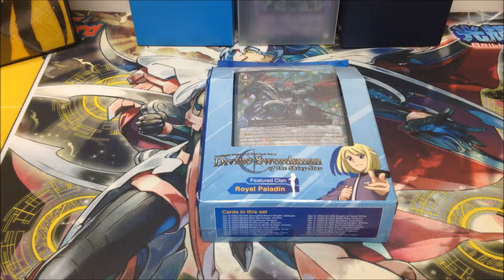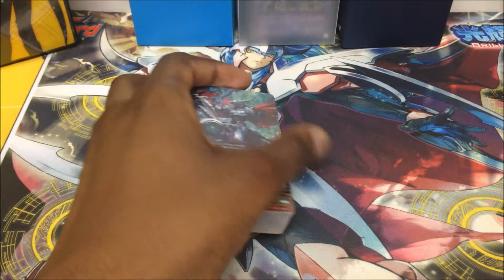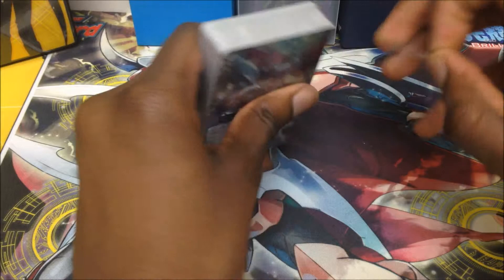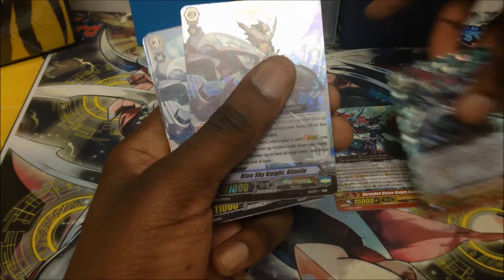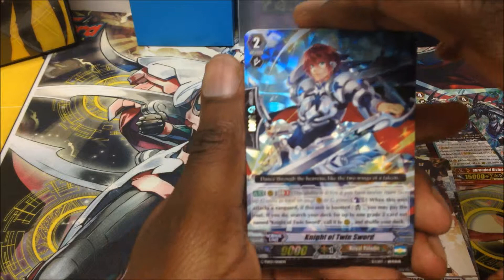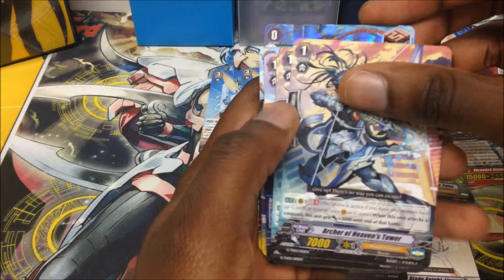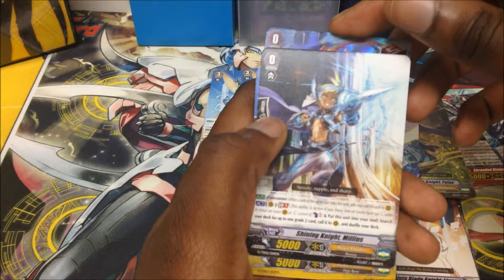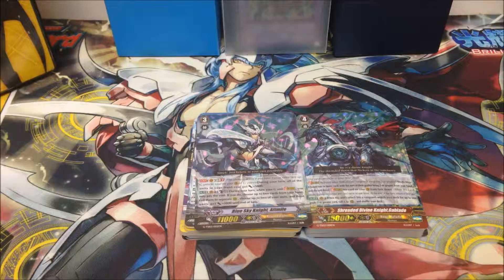The Awesome Divine Swordsman of the Shiny Star Opening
Stride into the next generation of Vanguard! Generation Break arrives at Awesome Card Games!